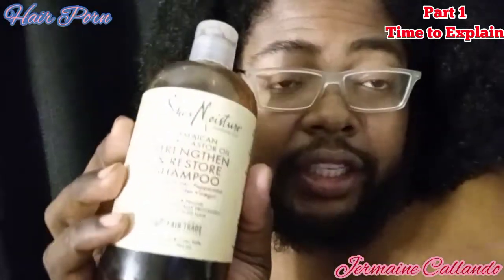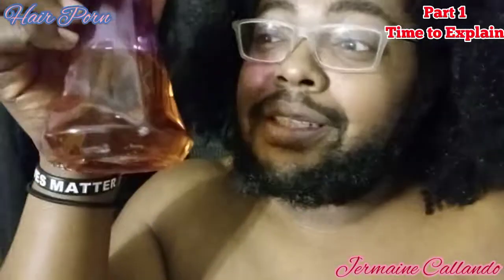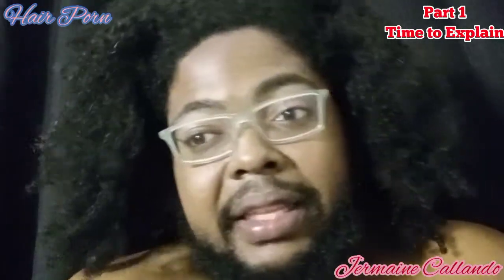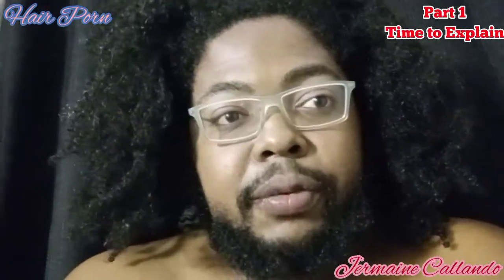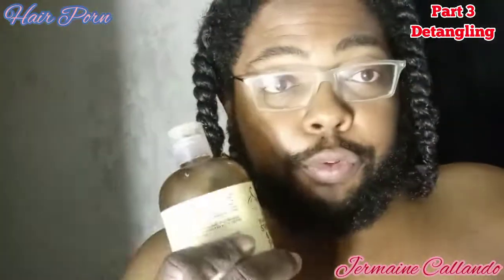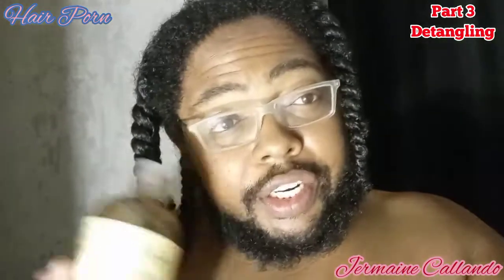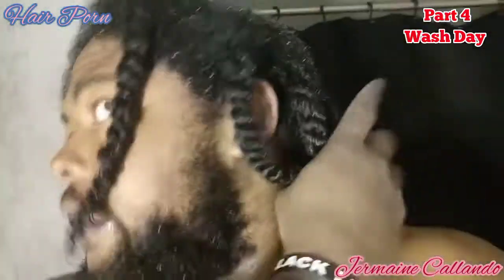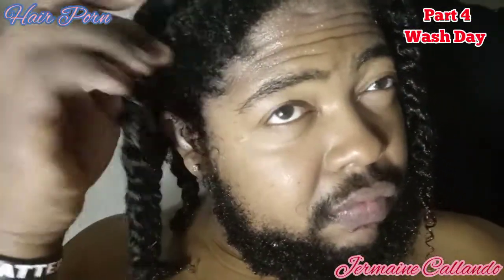Vlog Hair Porn... Shea Moisture Black Jamaican Castor Oil Mash Up DIY OIL MIX Wash Day to Twists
Hey it's me Jermaine A. Callando, it's been a long time y'all... Time for Me to give y'all some Hair Porn and Great News, I've been Natural for five Years better news is that I've have length retention... So let me show how you can do the same as me.

About this Video and the Product Line.
I'm into DIY with some things like my L being a mix with Aloe Vera Juice and Peppermint oil and my O being an Oil Mix. Today line is
Shea Moisture Jamaican Black Oil Shampoo
Shea Moisture Jamaican Black Oil Conditioner
Shea Moisture Jamaican Black Oil Masque
Shea Moisture Jamaican Black Oil Leave in Conditioner all of these can be find online and in a local store near you...

This is my my go to line for Wash Day so learn with me how to do the for steps and then style it with LOC Method...
Step 1: Pre Poo with L aka for me Aloe Vera Juice mix with Peppermint oil
Step 2: Shampoo with Shea Moisture Jamaican Black Castor Oil Shampoo
Step 3: Condition with Shea Moisture Jamaican Black Castor Oil Conditioner
Step 4: Deep Conditioning with Shea Moisture Jamaican Black Castor Oil Masque
and for styling... do a LOC like
L is for Liquid. Mine is Aloe Vera Juice
O is for Oil. Mine is an Oil Mix
C is for Cream/leave in conditioner. Mine are
Shea Moisture Red Palm Curl Stretch Pudding
Shea Moisture Red Palm Oil Reshaping Shine Butter
Shea Moisture Red Palm Oil Styling Gelee
TODAY will be with Shea Moisture Jamaican Black Castor Oil Leave in Conditioner

Week 3 has Begun... GETFIT Gettingfit Its was light and fun day then them dailys got me good y'all... I hope you have fun today. Enjoy the little things... You'll see things different when your happy or funny like me. With me. At me.